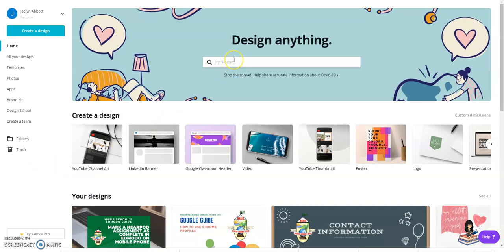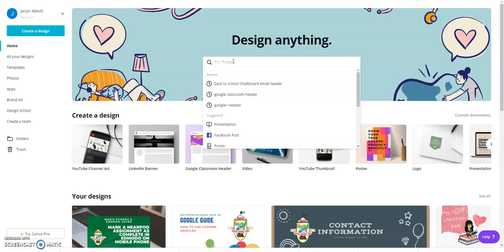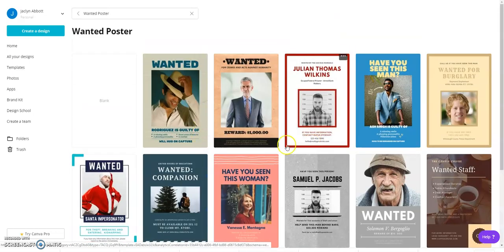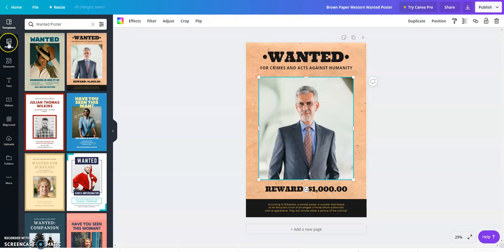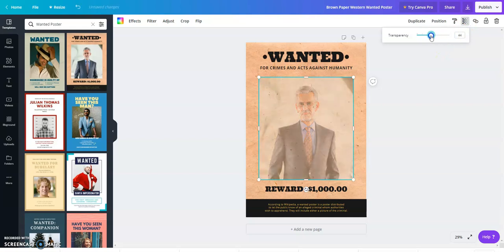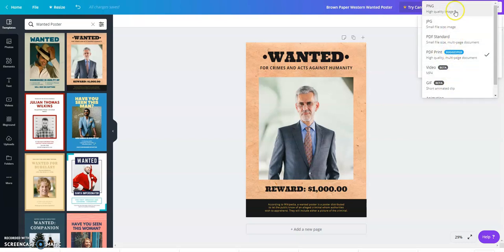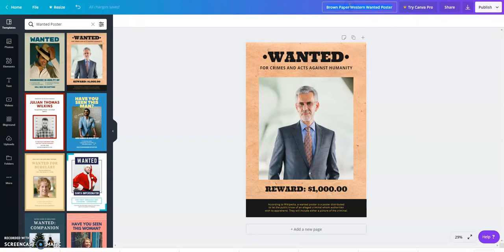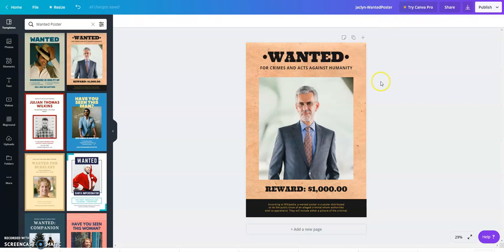Create a Poster or Other Item on Canva.com and Select Save Format (PDF, PNG, GIF, etc)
This video will show you how to search for templates, edit your design, and save in the format asked for (we will use PDF here).